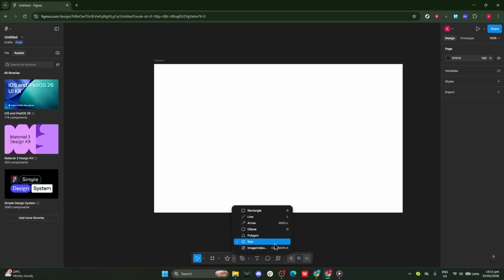How To Create A Figma Loading Indicator Animation (Fast) (2025 Guide)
⏳ How To Create A Figma Loading Indicator Animation (Fast) | 2025 Step-by-Step Guide

Learn how to create a loading indicator animation in Figma quickly and easily in this 2025 tutorial. If you’re searching for how to design animated loaders, create interactive UI components, or use Smart Animate for smooth transitions, this fast guide covers everything step-by-step.

In this Figma tutorial, you’ll learn:
- How to design a loading indicator in Figma
- How to animate loaders using Smart Animate
- How to create reusable loader components
- Tips for designing smooth and visually appealing UI animations
- Best practices for interactive UI/UX design (2025)

This tutorial is perfect for beginners, UI/UX designers, web designers, and app designers who want to create professional, interactive loading indicators for websites and mobile apps.

By the end of this video, you’ll know the fastest way to make polished loading indicator animations in Figma that enhance your UI designs and improve user experience.